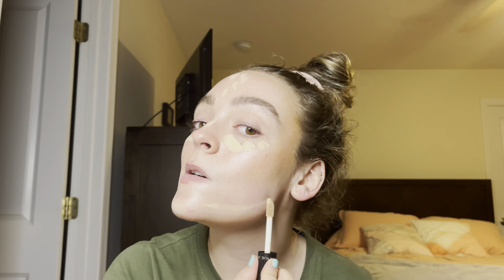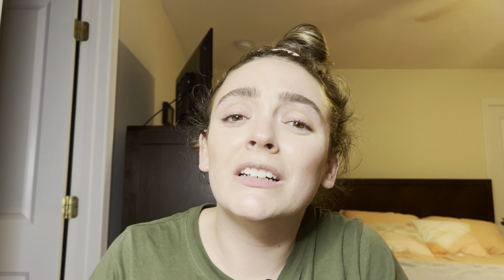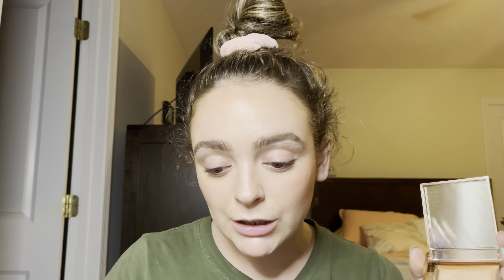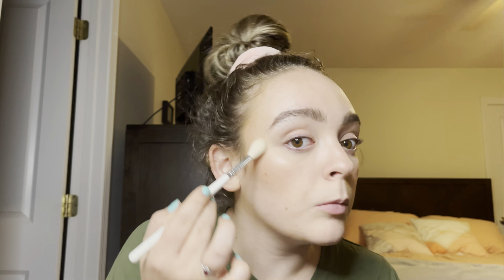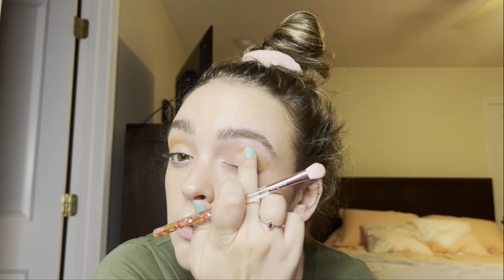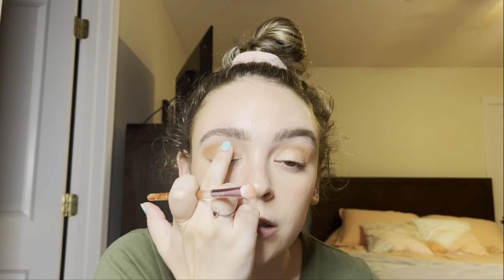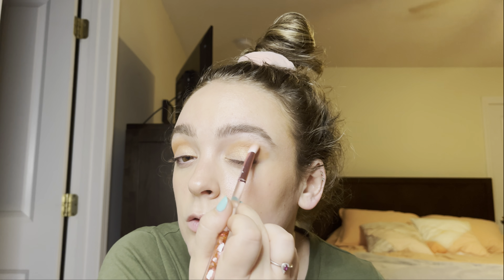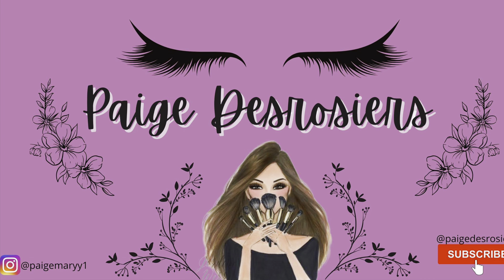How To Summer Look, Quick & Easy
Hello Beauties! Today's video is based on Summer. Here's a quick and easy look with minimal products!
Love you all as always!

Products Used:
NYX Canabis Primer
Anastasia Beverly Hills Brow Gel
Colourpop Brow Boss in Brunette
Tarte Foundation Stick
Purlisse Blending Sponge
Dose of Colors Meet Your Hue Concealer
Charlotte Tilbury Flawless Setting Powder
Physicians Formula Matte Butter Bronzer
Hourglass Ambient Lighting Blush Incandescenct Electra
Jaclyn Hill Hightlighter Iced
Jaclyn Hill x Morphe Highlight Brush
L.A Girl Pro Setting HD Setting Spray Matte
Natasha Denona Palette (Shades: Shine, Amhara, Aya)
Glamiere Blending & Packing Brushes
L’Oreal Air Volume Mega Mascara
Maybelline Super Stay Matte Ink in 320 Individualist